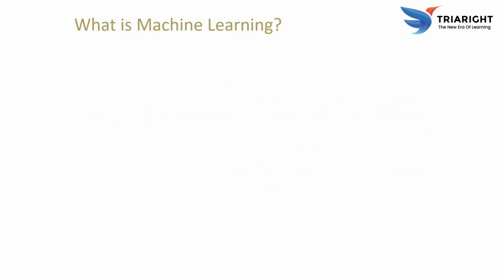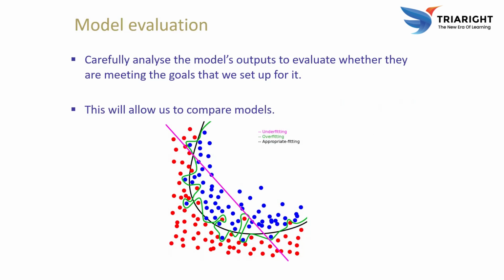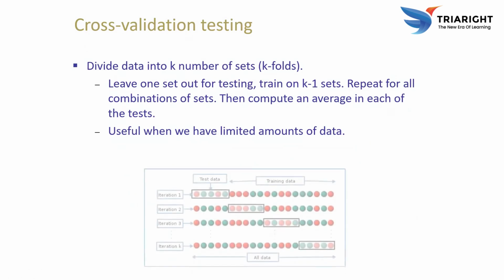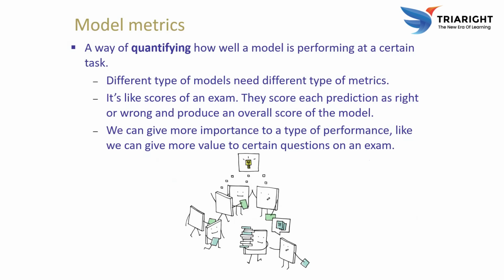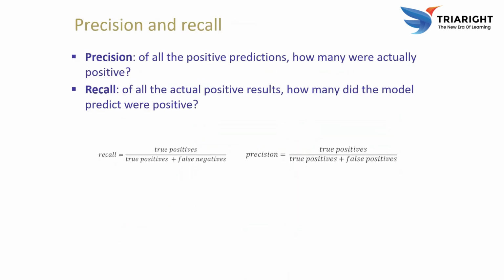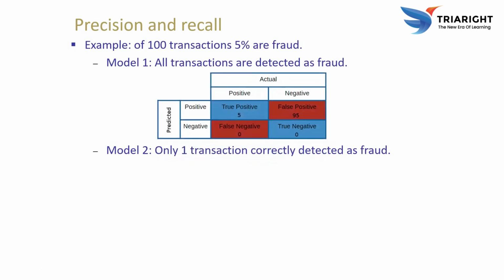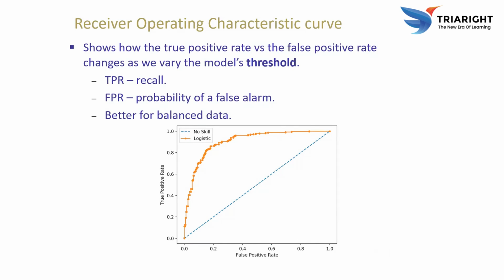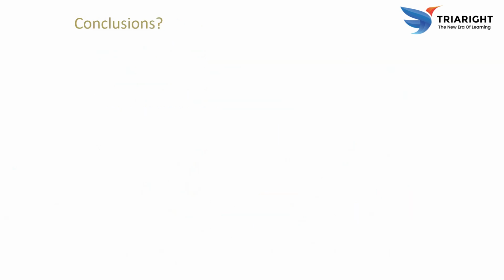Model Evaluation Methods in Machine Learning | Accuracy, Precision, Recall, F1 |AI & ML – Chapter 32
In this session, we’ll explore different model evaluation methods used to measure the performance of Machine Learning models.

You’ll learn:

Why model evaluation is important

Metrics for classification models: Accuracy, Precision, Recall, F1-score

Metrics for regression models: MSE, RMSE, MAE, R² Score

Trade-offs between different evaluation metrics

Real-world examples of model evaluation in ML projects

By the end of this lesson, you’ll know how to choose the right evaluation method to assess your ML models effectively.